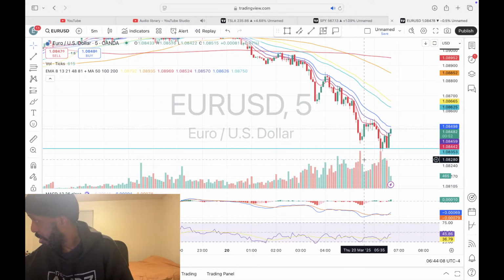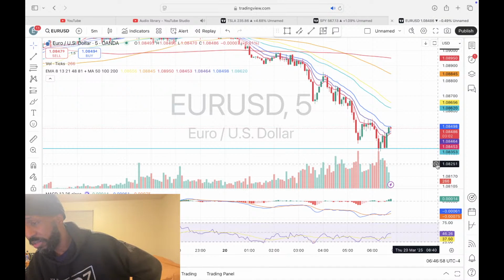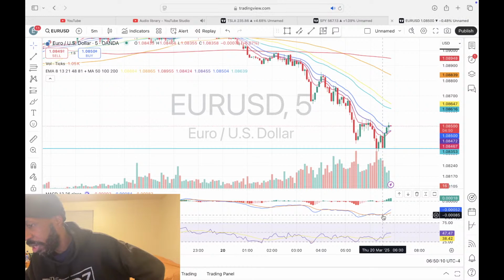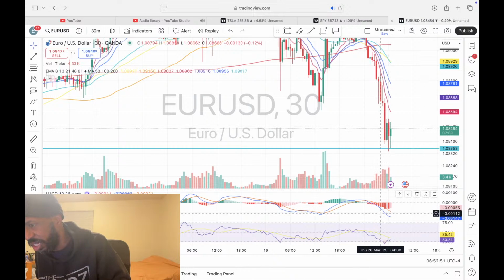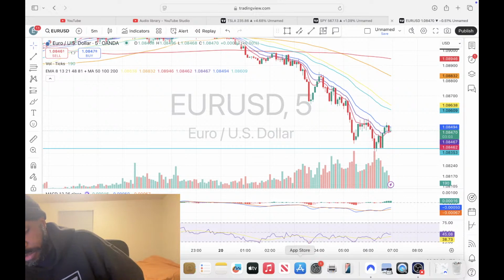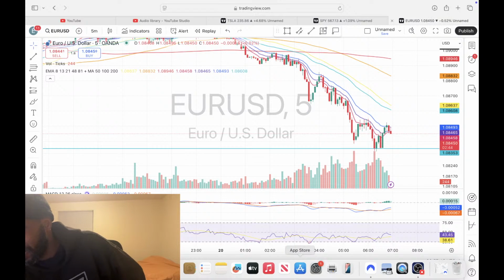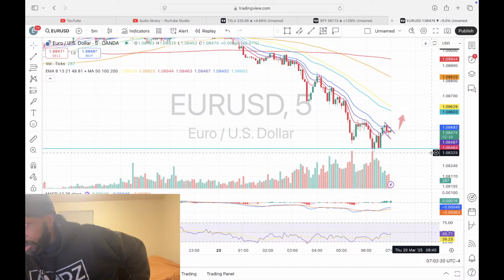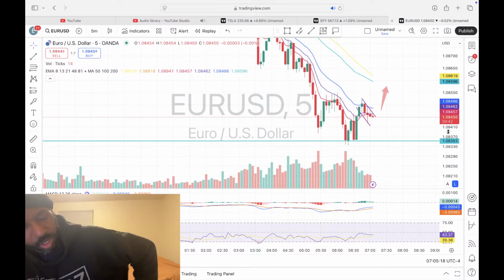Early morning forex trading and stock charting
Join me as I dive into some forex trading and stock charting early this morning